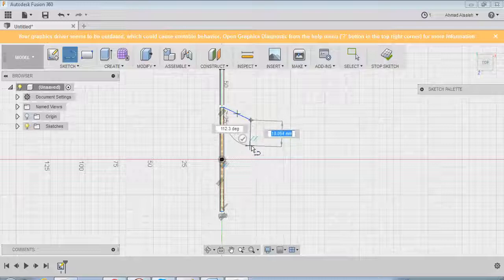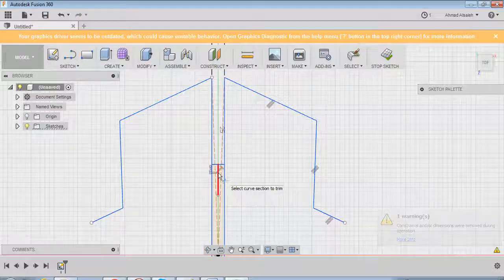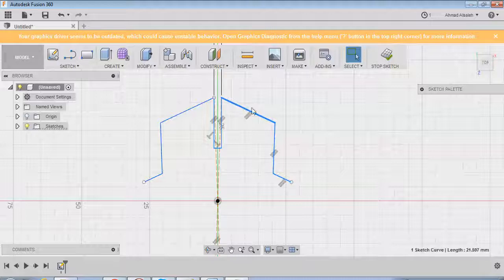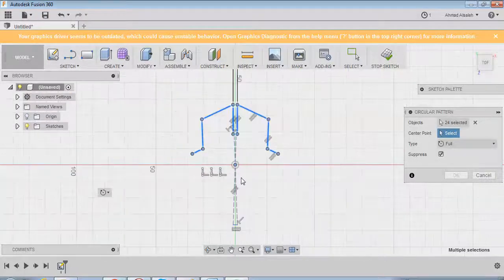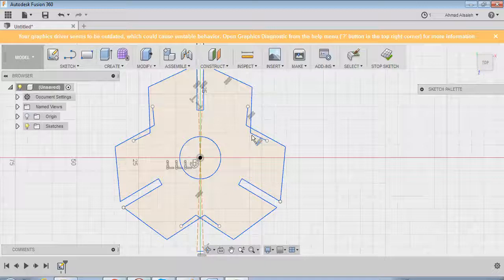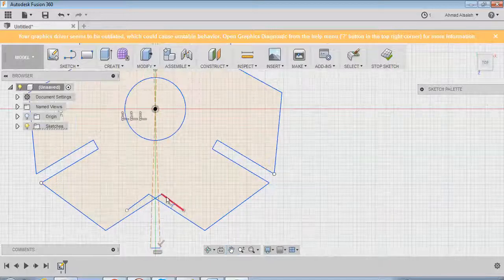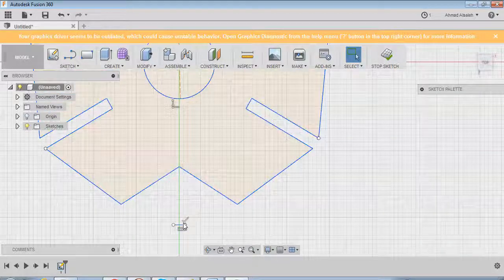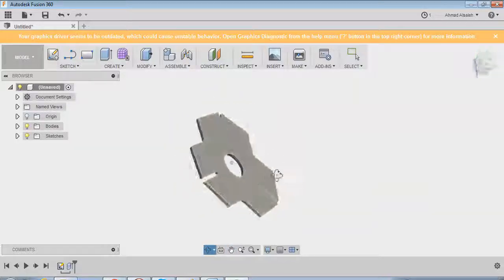laser Structure design